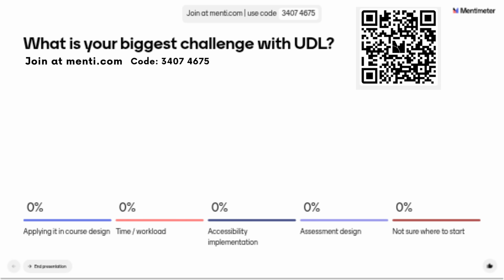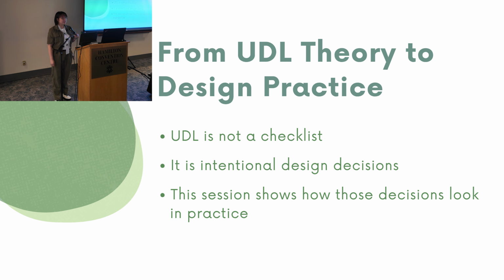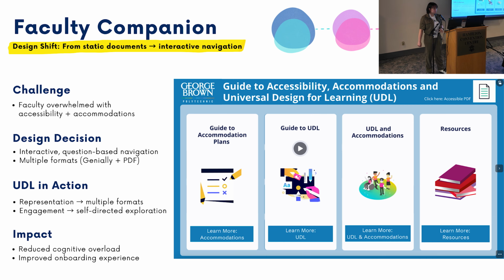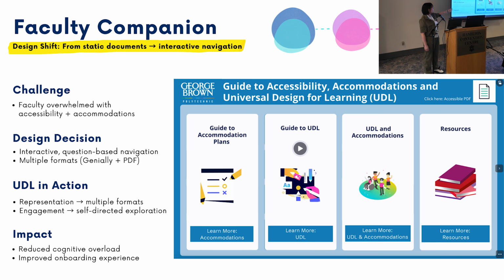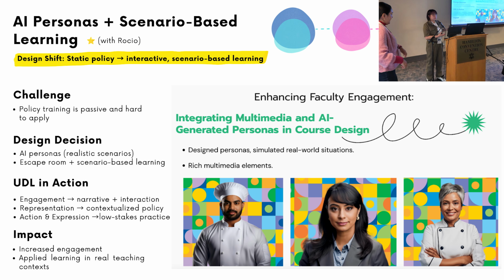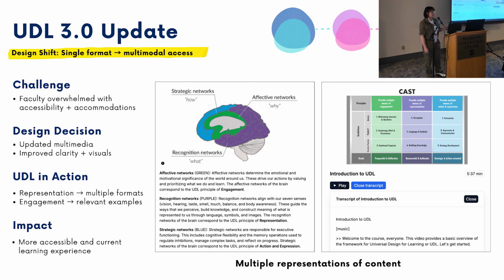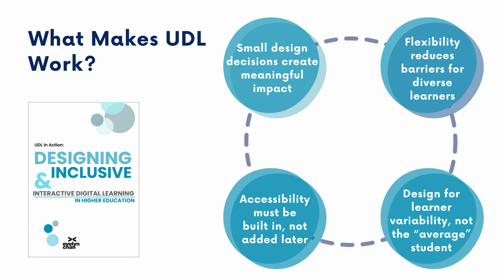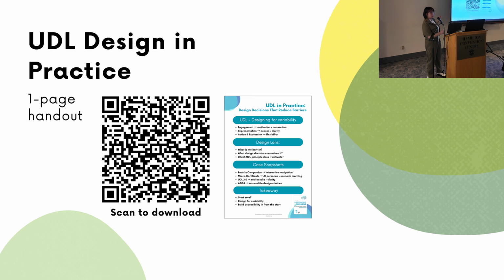UDL-Aligned Design in Technology-Enabled Higher Education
This presentation examines how Universal Design for Learning (UDL) principles can be operationalized in technology-enabled higher education through interactive and multimedia design. Building from recent digital learning development projects, the session explores how the UDL principles of Engagement, Representation, and Action and Expression informed the creation of faculty-facing professional learning resources. These resources include interactive guides, micro-certificate content, course updates aligned with UDL 3.0, and multimedia components supporting accessibility training. Examples such as scenario-based learning, escape room activities, AI-generated personas, and multimodal content created with platforms like Genially and Creator+ illustrate how intentional design choices can expand accessibility and create flexible pathways for learning.

The presentation also highlights collaborative processes used to test accessibility, gather user feedback, and refine design elements. These practices reflect research emphasizing the importance of iterative design, participatory approaches, and proactive accessibility in digital learning environments (CAST, 2018; Dolmage, 2017).

By foregrounding applied examples, the session demonstrates how UDL can support equity in faculty development by addressing diverse learner needs and reducing barriers to engagement. Participants will leave with practical strategies for integrating UDL principles into technology-enabled courses and professional learning materials.

Learning outcomes: Participants will be able to 1) identify ways multimedia and interactive design can operationalize UDL principles, 2) evaluate digital learning resources through a UDL-informed lens, and 3) apply strategies to enhance accessibility and engagement in their own contexts.